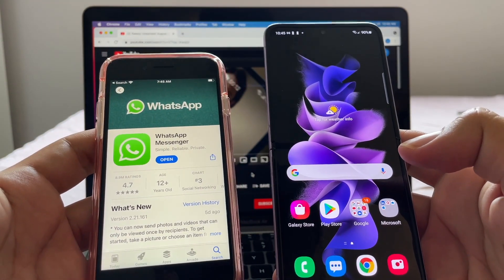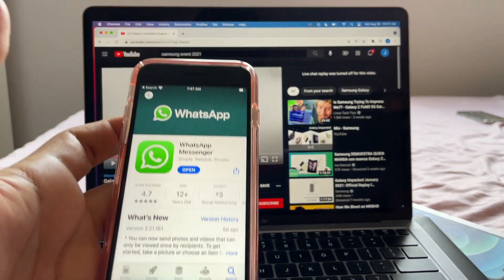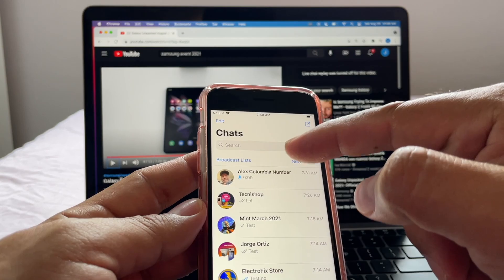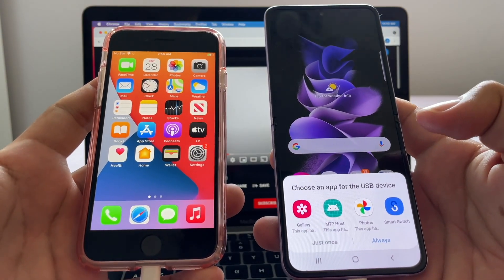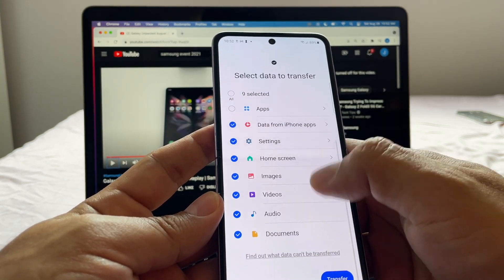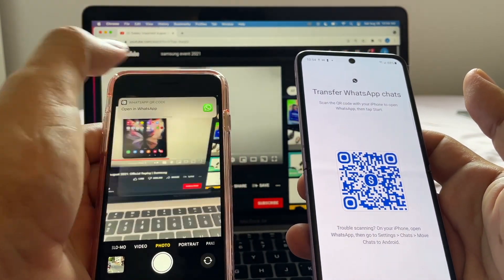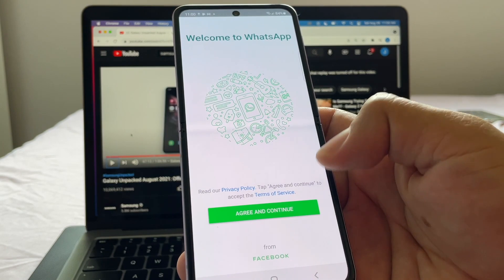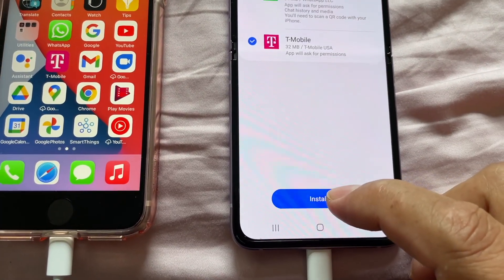How to migrate your WhatsApp data from iPhone to a Samsung phone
Transfer WhatsApp data between Android and iPhone with Tenorshare iCareFone Transfer ➤

You can finally and for the first time been able to transfer natively all your WhatsApp chat history, including photos, videos and more from your iPhone (Or an iOS device) to the newest Galaxy Smartphones including the Samsung Galaxy Z Flip3 5G and the Samsung Galaxy Z Fold3 5G.

If you are upgrading to a foldable, Smart Switch makes it easy to keep the apps and memories you used to and for the first time on any Android smartphone you can securely transfer your WhatsApp experience including your conversations, photos and videos from your old iPhone to your new Galaxy Smartphones including the Samsung Galaxy Z Flip3 5G and the Samsung Galaxy Z Fold3 5G

In order for this free WhatsApp transfer to work you will need:
iPhone (Your old device)
 • WhatsApp iOS version 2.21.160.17 or greater

Android Device (Your new device)
 • WhatsApp Messenger Android version 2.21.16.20 or greater

Transfer WhatsApp Chat History from iPhone to Galaxy Z Flip3 5G or Galaxy Z Fold3 5G w Smart Switch